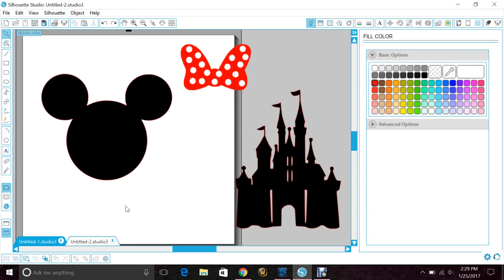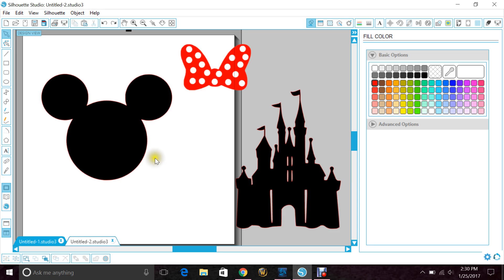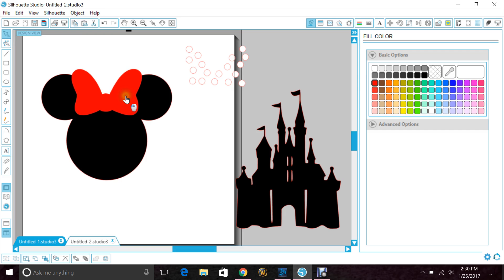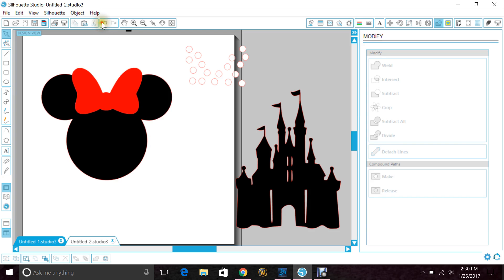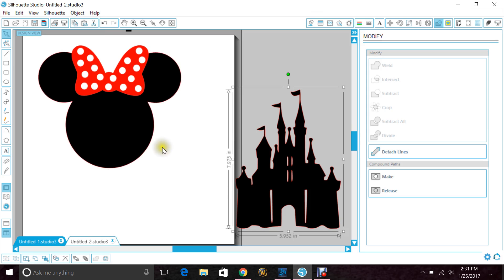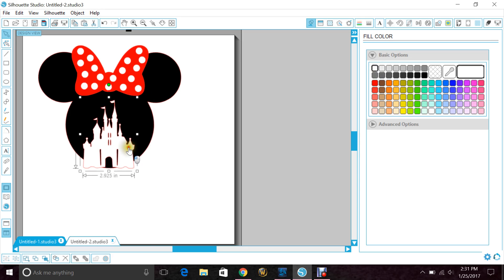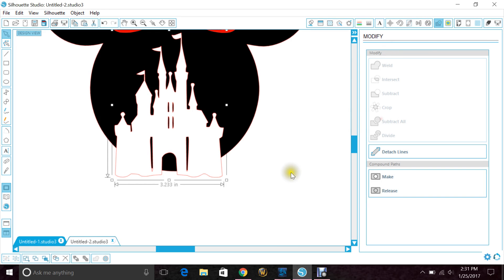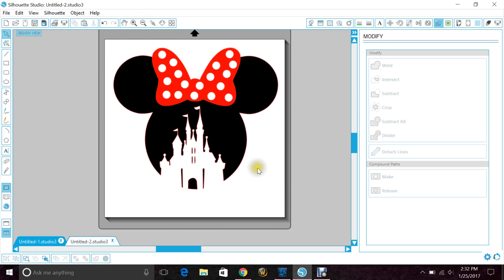How to use the subtract all function in Silhouette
Quick tutorial to show how to cut one image from another with your Silhouette software to avoid layering vinyl or HTV.